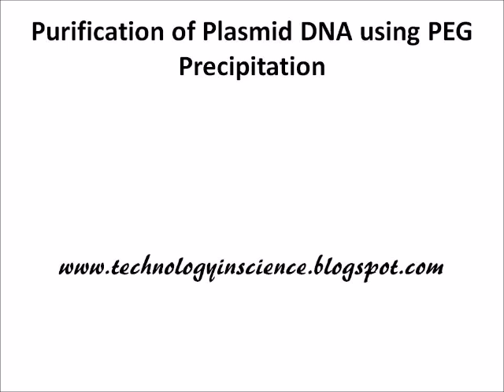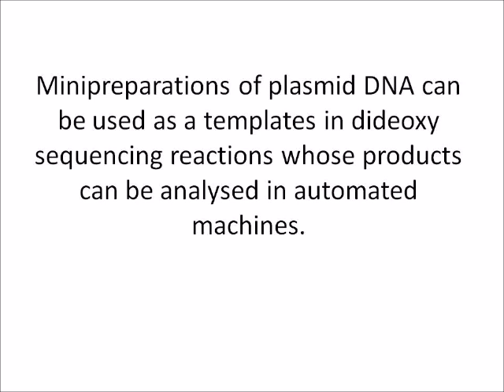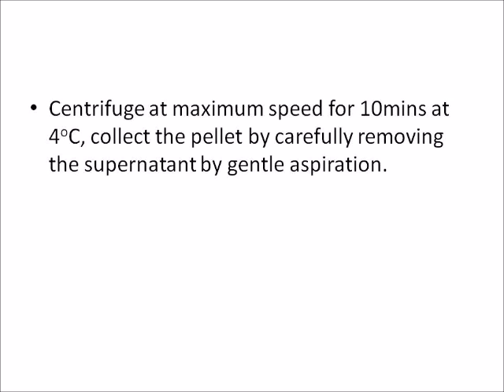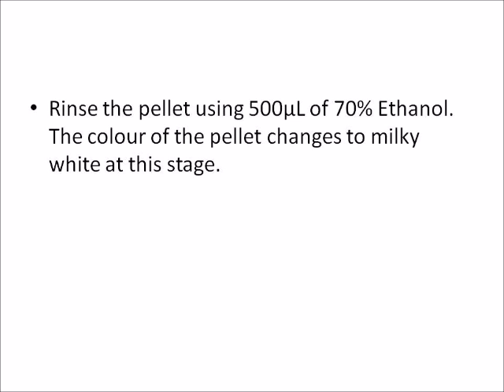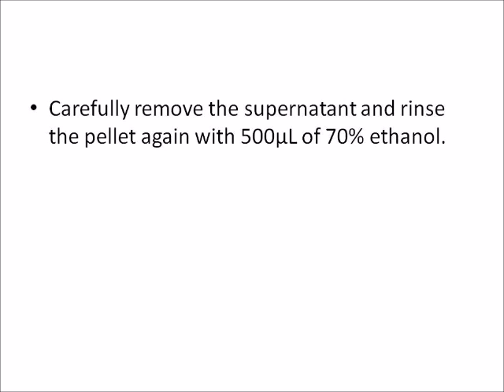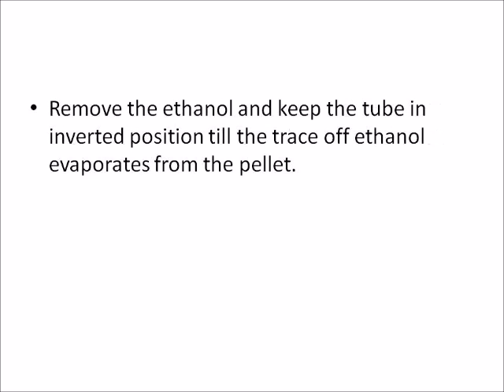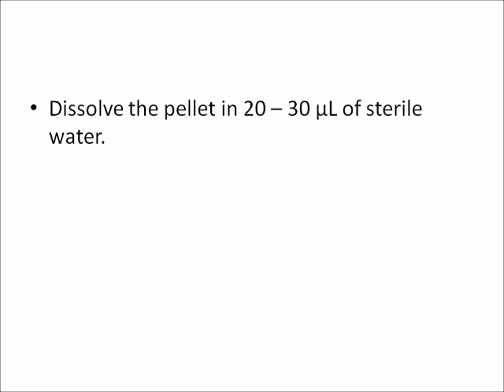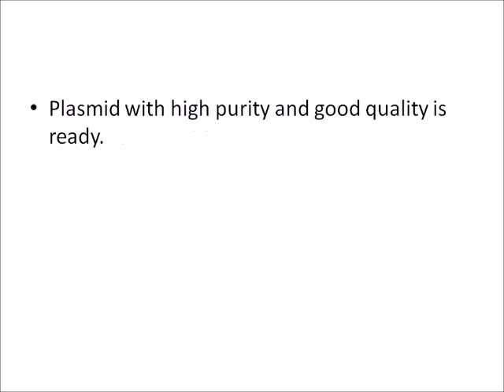Purification of Plasmid DNA by PEG Precipitation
Purification of Plasmid DNA by Poly Ethylene Glycol (PEG) Precipitation